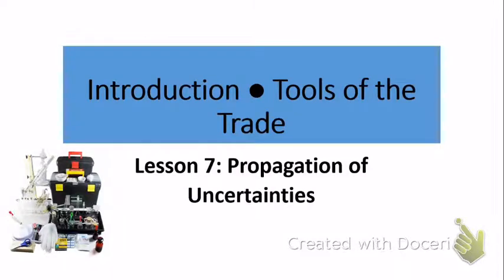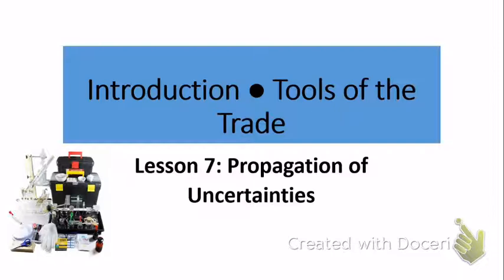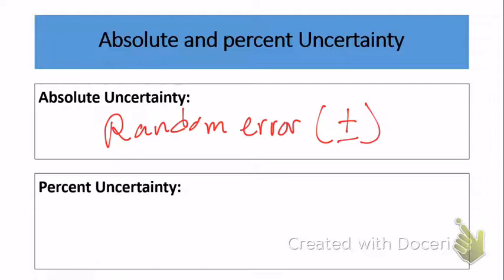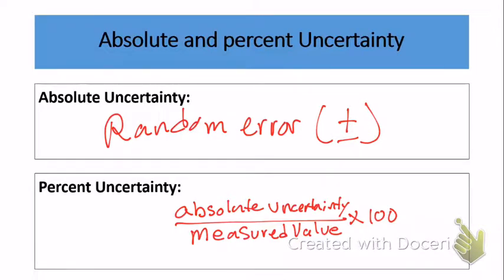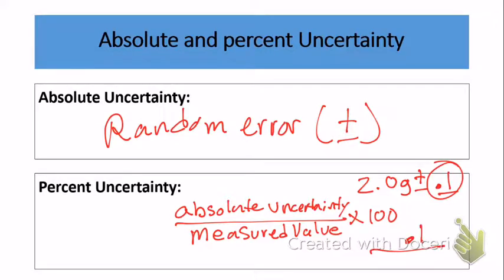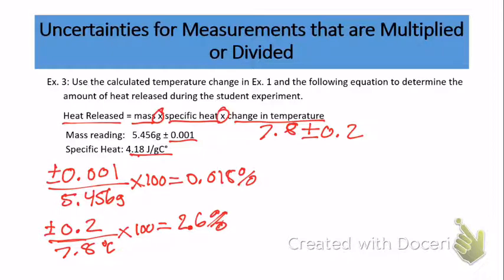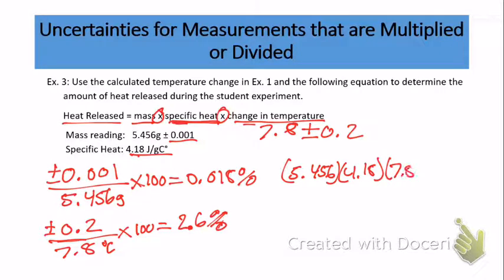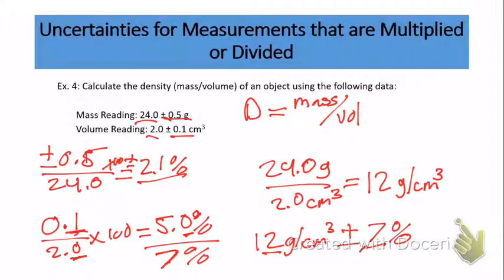Lesson 7: Propagation of Uncertainties